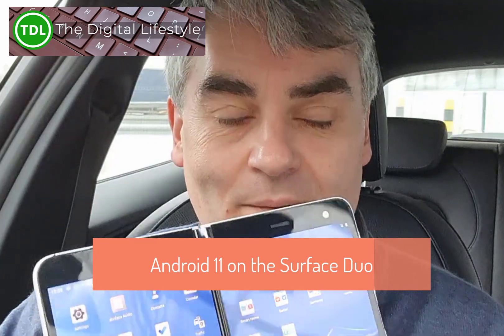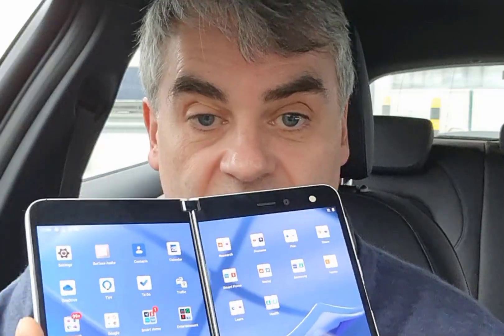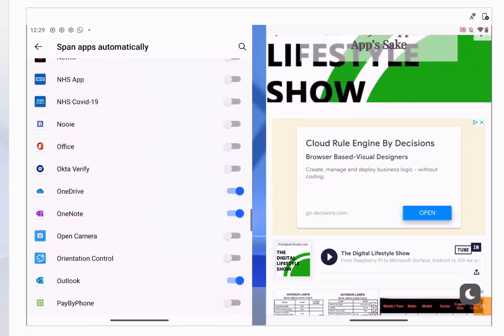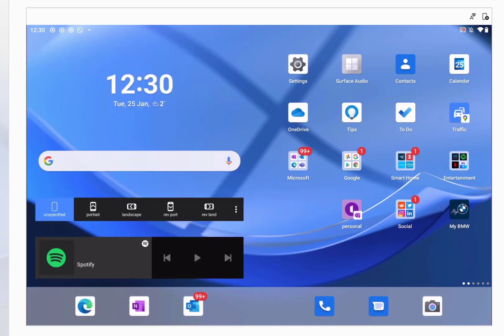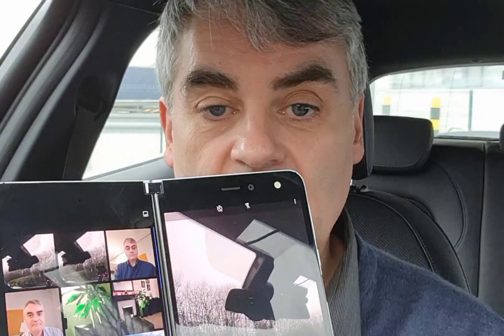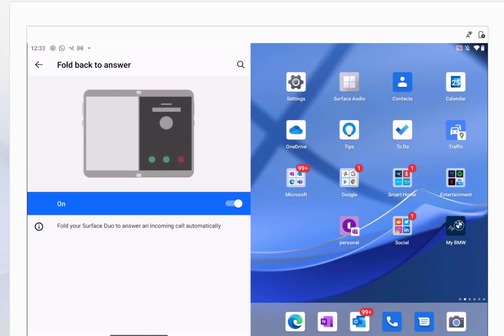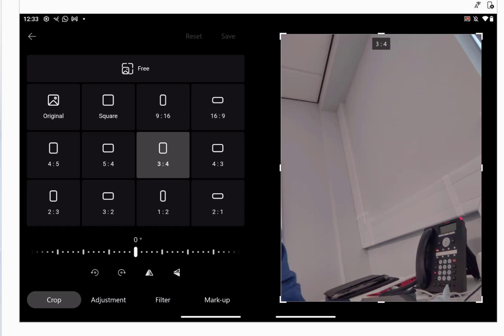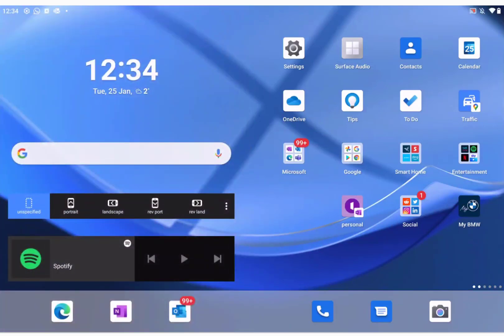What's new in Android 11 for the original Surface Duo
Microsoft have finally shipped Android 11 for the original Surface Duo. This brings many changes to the Surface Duo and apart from the hardware differences make it comparable with the Surface Duo 2.

The update includes the Android January 2022 Security bulletin (which has not hit the Duo 2 yet) and lots of new features!